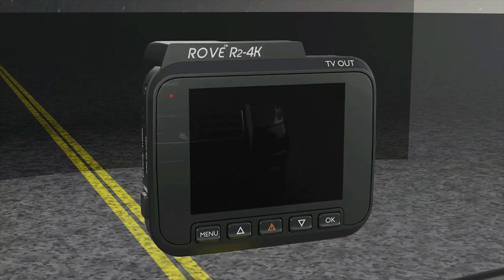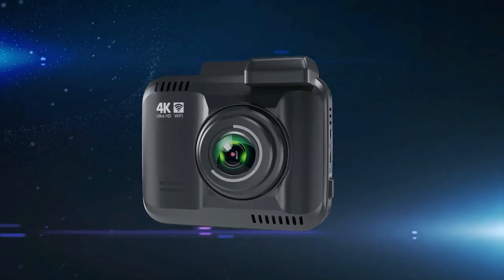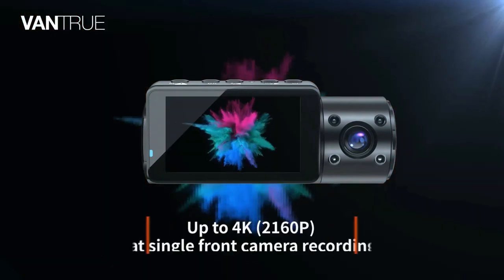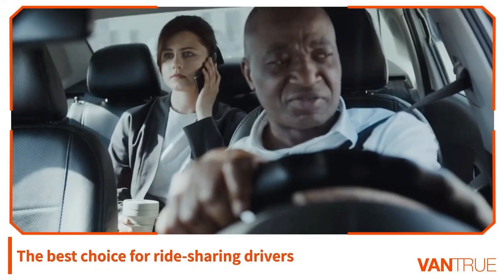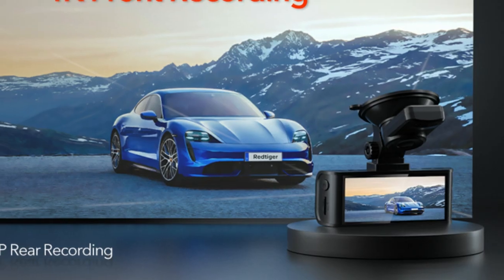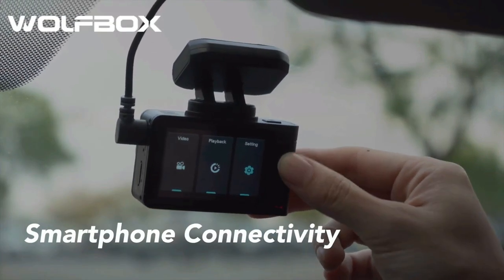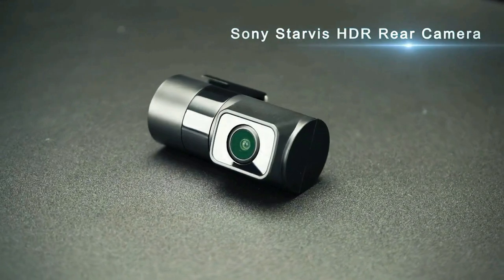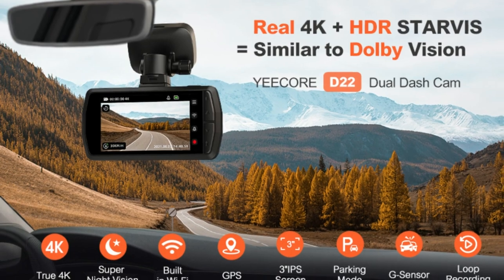Best 4K Car Dash Cams In 2023 - Top 5 4K Car Dash Cams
I created a list of the 5 Best 4K Car Dash Cams in 2023 which are available on amazon, search no further because i'm giving you top Best 4K Car Dash Cams of 2023 so you don't have to.

00:00 Introduction
00:20 1.)  Rove 4K Car Dash Cam
✓ Amazon US
Rove R2-4k dash camera can record videos up to a resolution of 2160p. The ultra hd video recording quality is so good that you will notight Sce much more clarity and quality difference than all other car dash cams.

01:54 2.)  Vantrue 4K Car Dash Cam
✓ Amazon US
Vantrue 4K dash cam which offers 155° front camera, 165° inside camera and 160° rear camera, it can simultaneously monitor the front, rear, and interior of your vehicle while providing audio at 1440P + 1440P + 1080P, protecting you from potential accidents and liability issues.

03:38 3.)  REDTIGER 4K Car Dash Cam
✓ Amazon US
REDTIGER 4K dash cam which records video of up to Ultra HD 4K(3840*2160P)+FHD 1080P resolutions. It helps you to read the key details like road signs, vehicle number plates etc.

05:04 4.)  WOLFBOX 4K Car Dash Cam
✓ Amazon US
WOLFBOX 4K Dash front camera provides top 4K(3840*2160P) image quality F1.4 Large Aperture. The rear camera adopts 1920*1080P that captures super night vision. Wide-angle front (170°) and rear (140°) cameras help eliminate the blind spots of your vision, increasing your security.

06:36 5.)  Yeecore 4K Car Dash Cam
✓ Amazon US
Yeecore dash cam for recording both the front and rear view of your vehicle, 157°ultra-wide-angle front camera is enough to cover the whole road and will not distort the image, 140°ultra-wide-angle rear camera can capture those fender-benders from the rear.